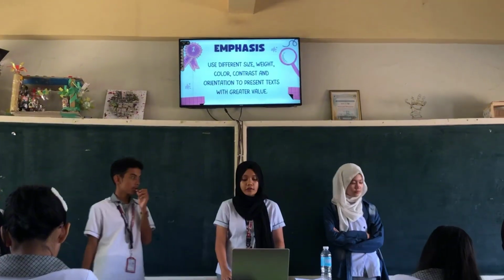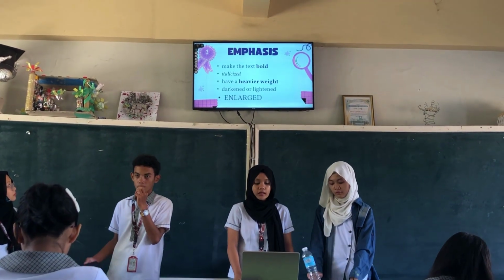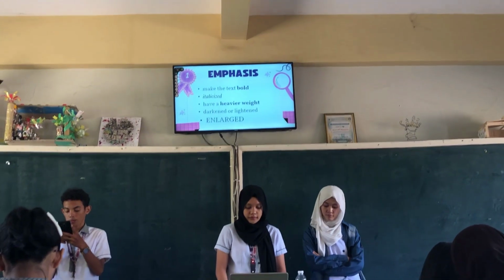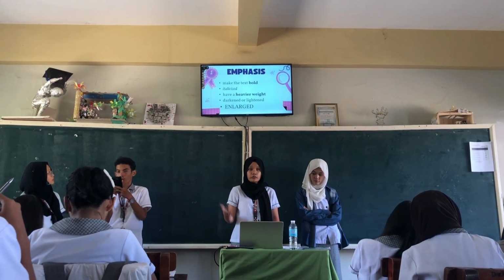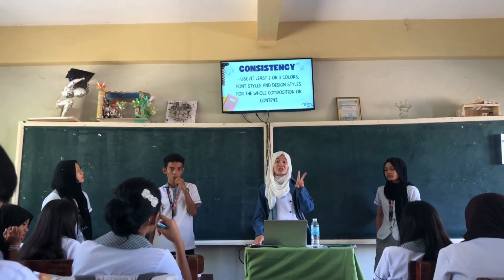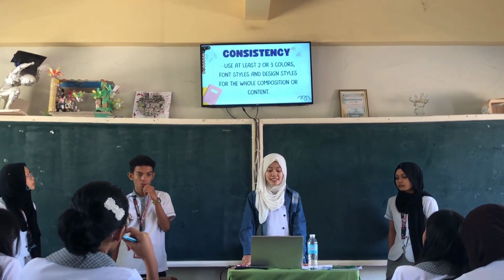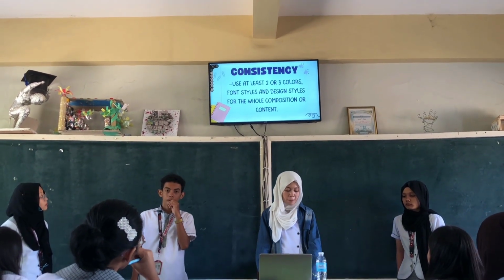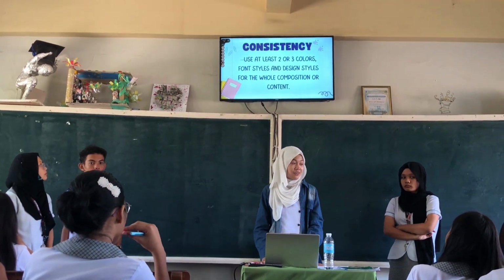May 16, 2026